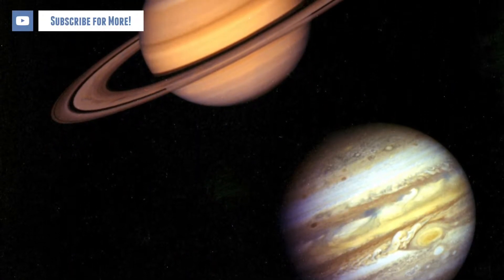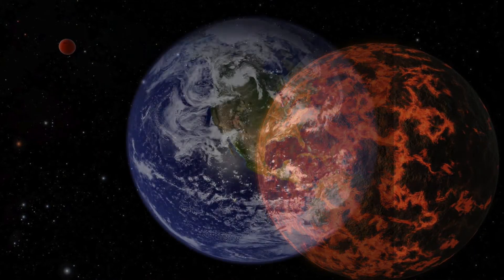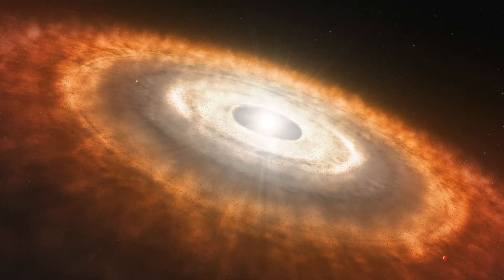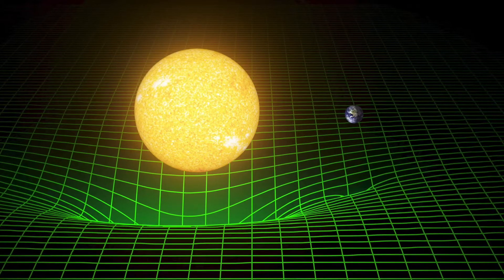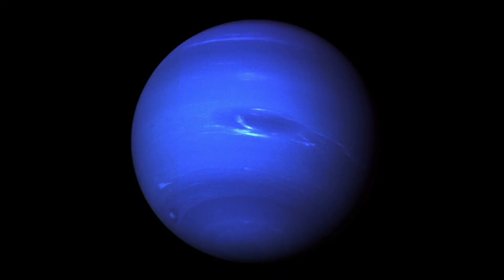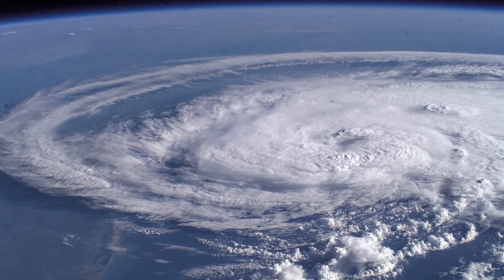All About... The Solar System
🍻  Tovi Sonnenberg ($5)
🍻  Christine Pines ($2)
🍻  Christopher Beattie ($1)
🍻  Kalistence ($1)